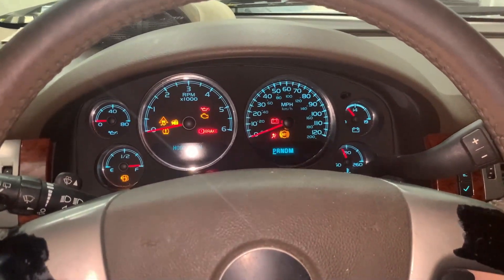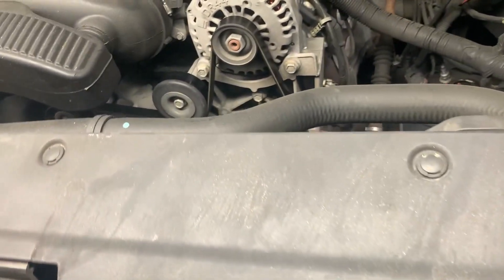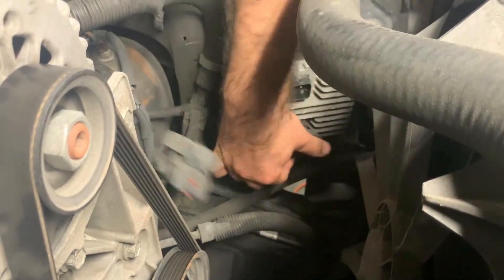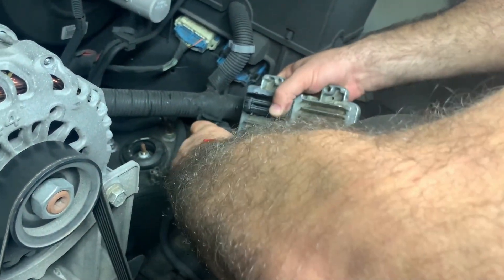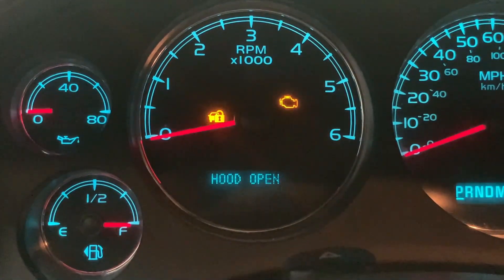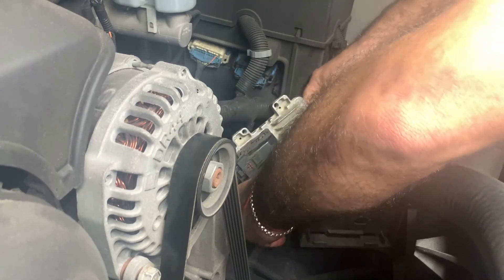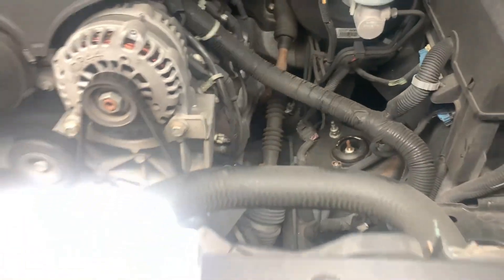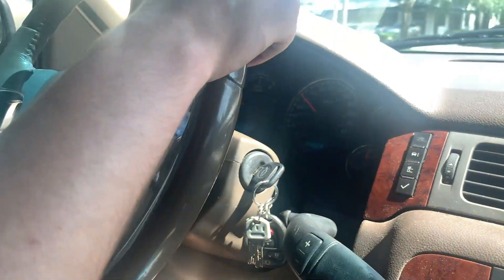2011 Chevy Suburban PCM SWAP, Programming & Test Drive.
video represents ECU Team's SOME INFO.

This is a Chevrolet Suburban 2011. PCM Problem: Customer had a complain that his car was not getting enough of power once the throttle was applied. After switching the PCM and Programming it, the car was able to be driven once again. If you have a similar problem make sure to get in touch with us.